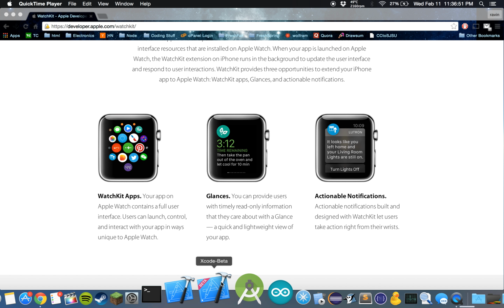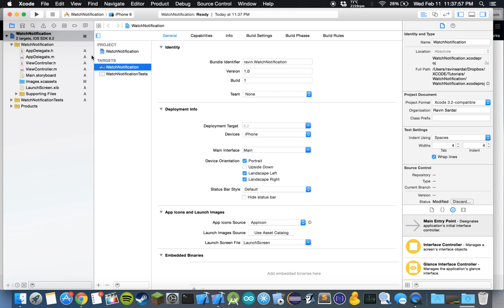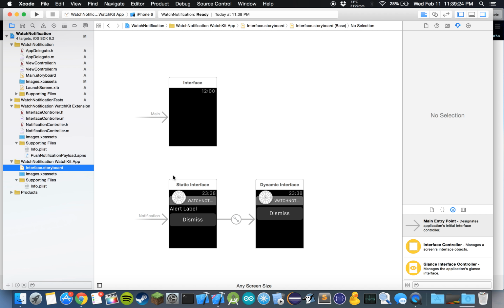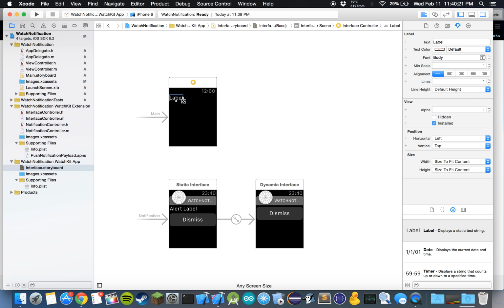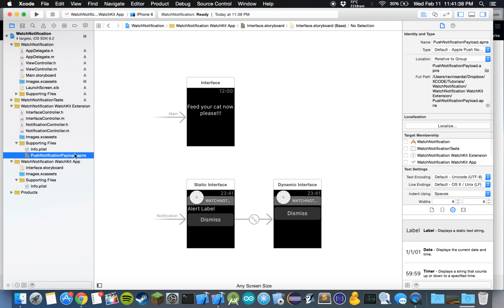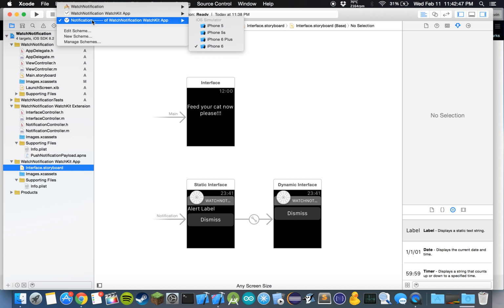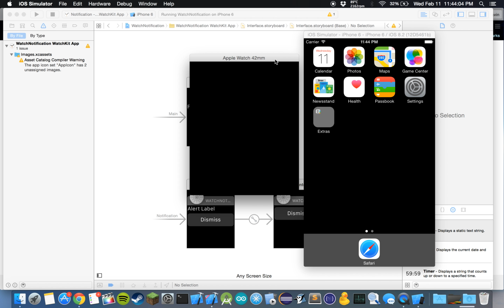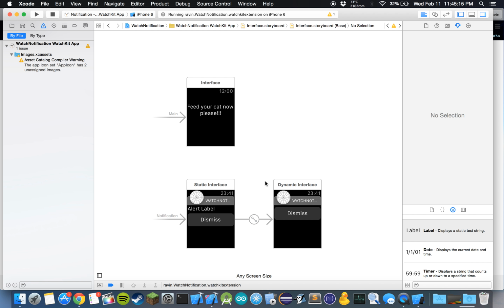Apple Watch Kit SDK Tutorial 4 - Notifications Interface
Please leave any questions or suggestions below!!